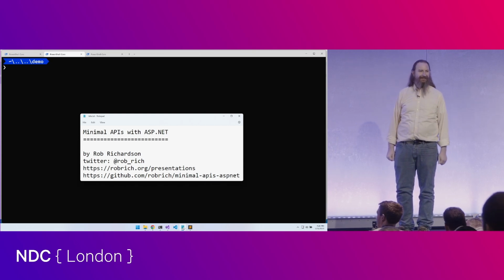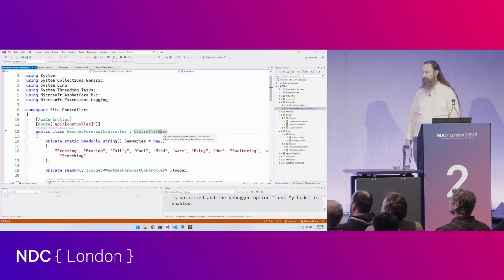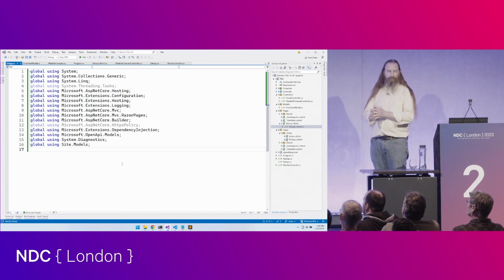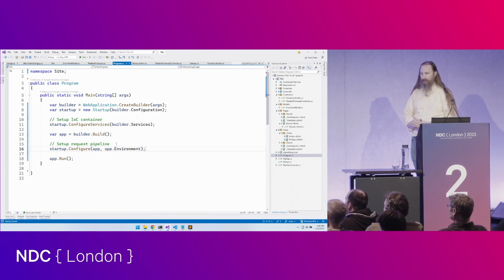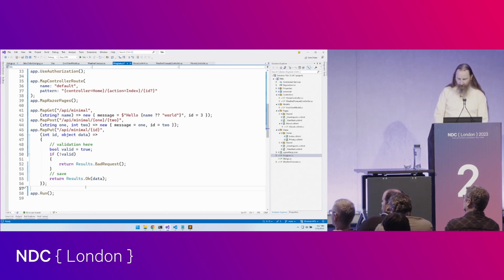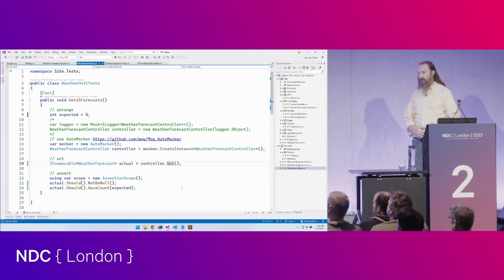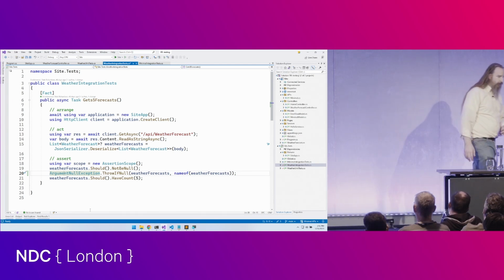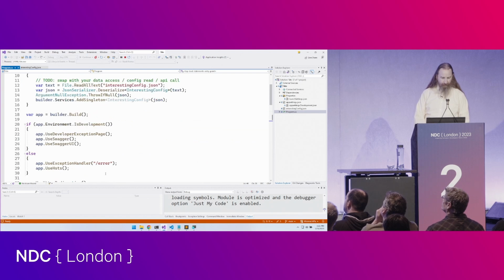Minimal APIs in ASP.NET 7.0 - Rob Richardson - NDC London 2023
There's a 4th coding paradigm joining MVC, WebAPI, and Razor Pages: Minimal APIs. It's a great way to create the lightest weight microservice. But are you trading everything for the small surface? We'll start with a .NET 5 project and build up to a Minimal API looking at a bunch of brand new C# 10 features along the way. Like the other 3, this is not an either/or choice, and when it makes sense, you can be really productive here too.